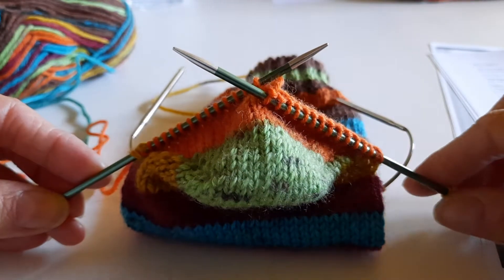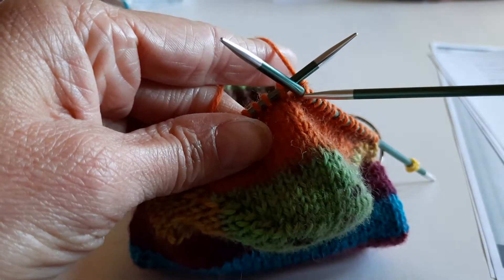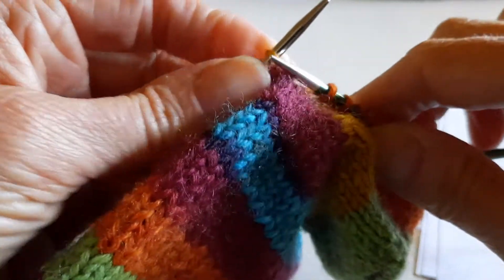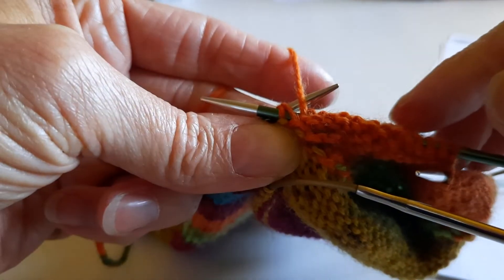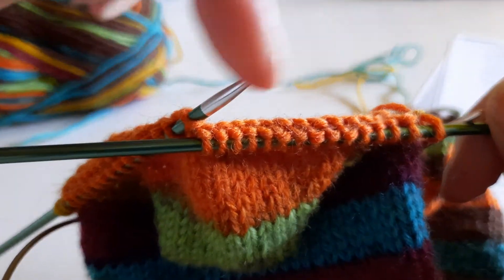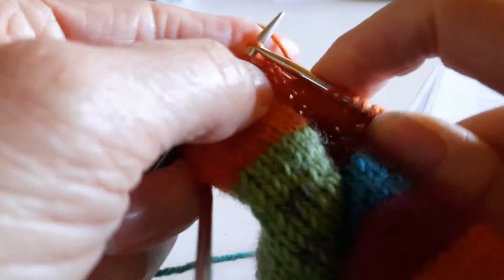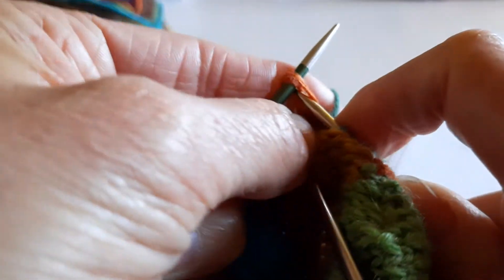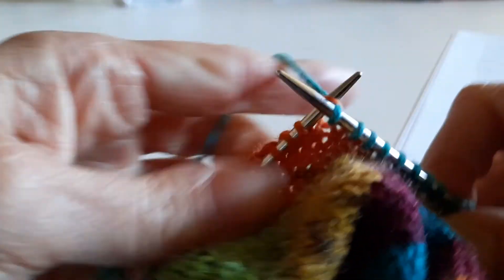Finishing the heel and recommencing working in the round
This video shows how to work the section of my sock course with the same title.
When you reach the end of the heel in the pattern, these are the extra rows you need to work to set you back up to work in the round.